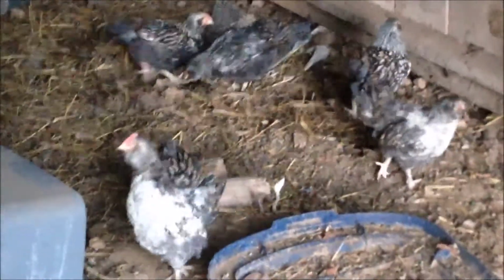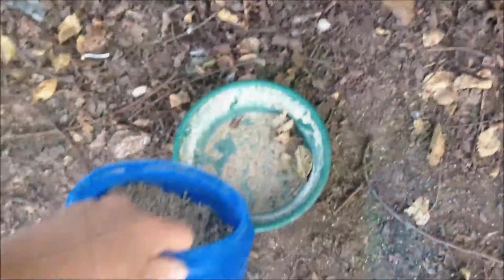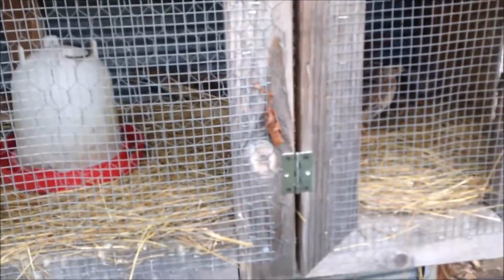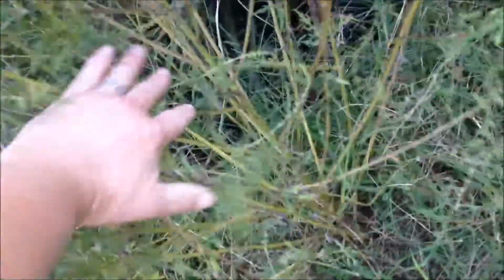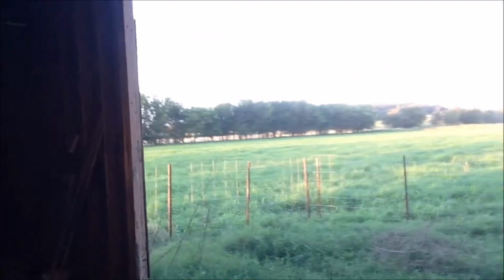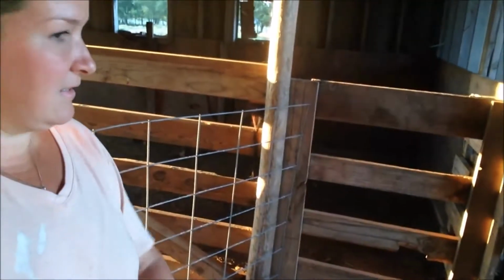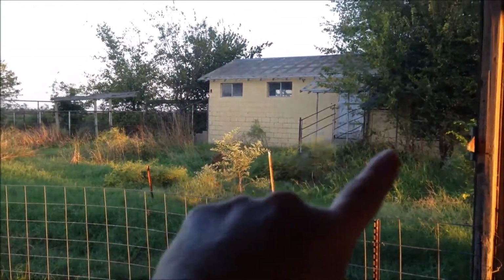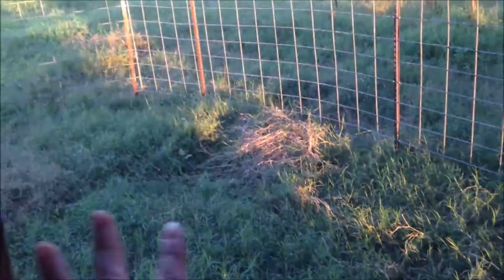Farm Update and Morning Chores / Pastured Pork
Come along with me as I make the morning rounds on the farm, and I update you all on a little project we're undertaking!

Thanks for stopping by! We are a homesteading family learning to be more self-reliant on our twelve acre farm.